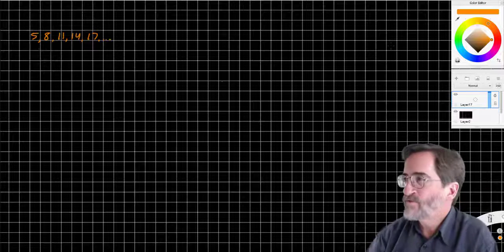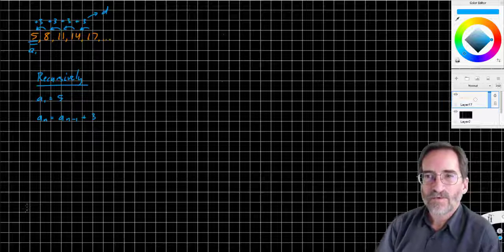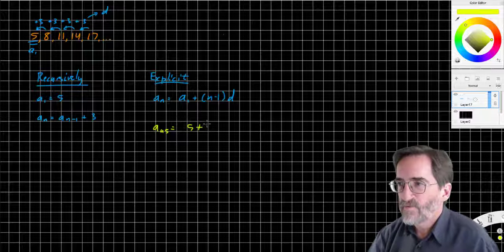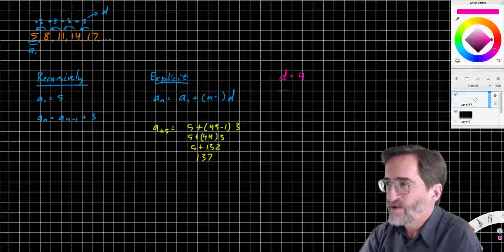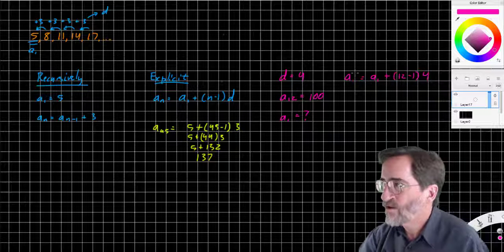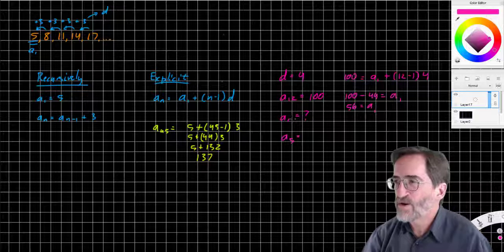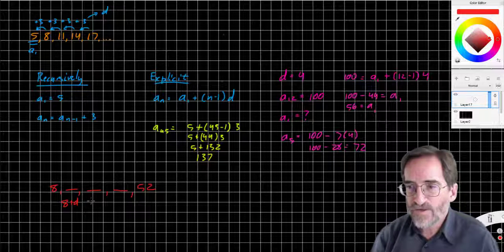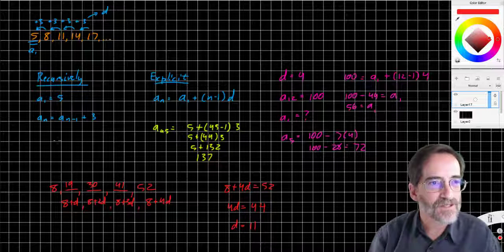PreCalculus A Unit 7 Lesson 3